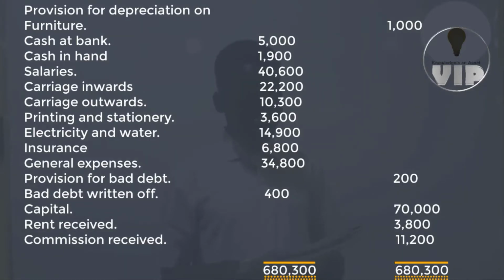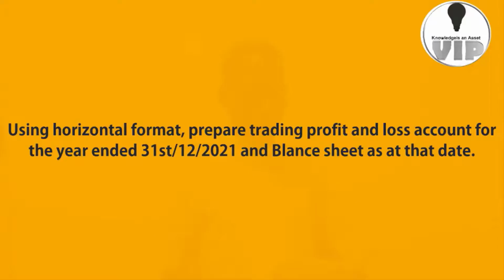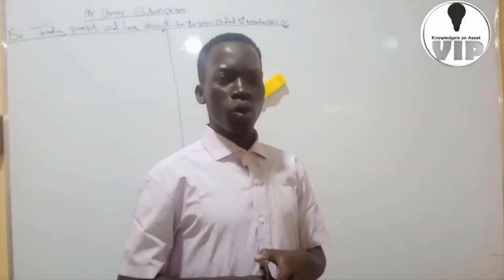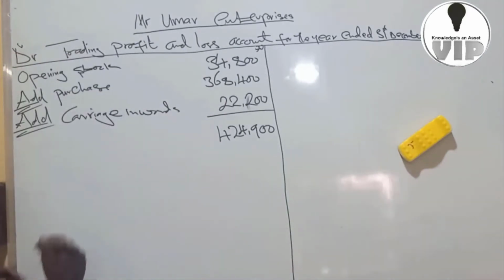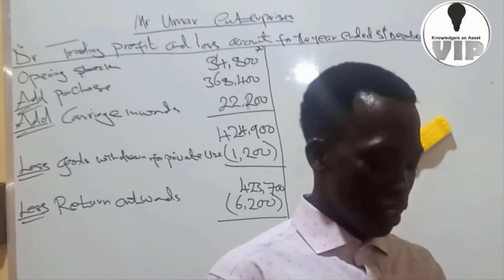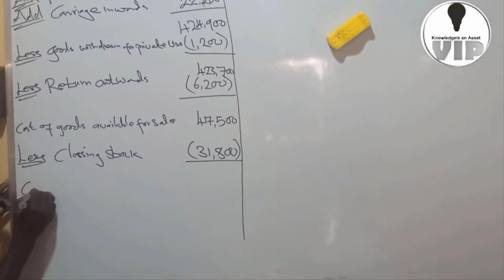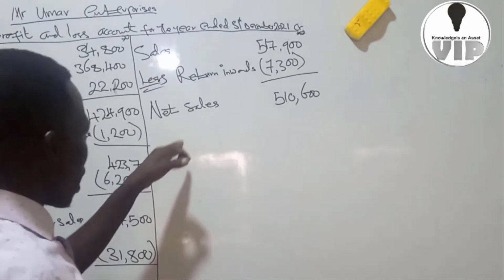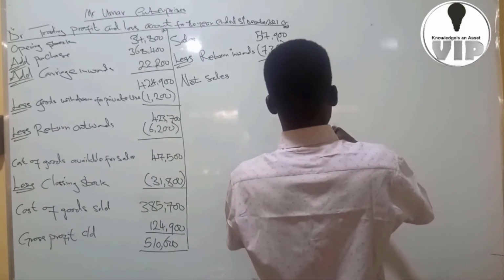TRADING PROFIT AND LOSS ACCOUNT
trading profit and loss account for the year